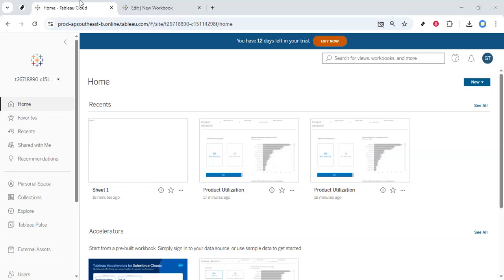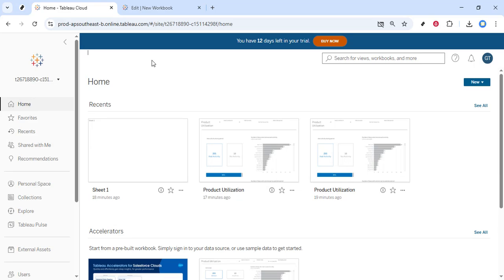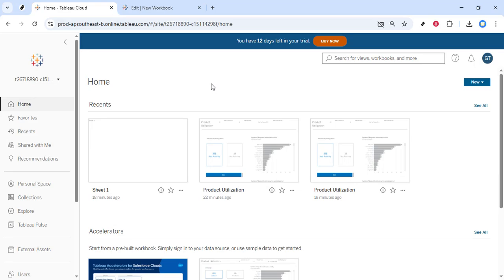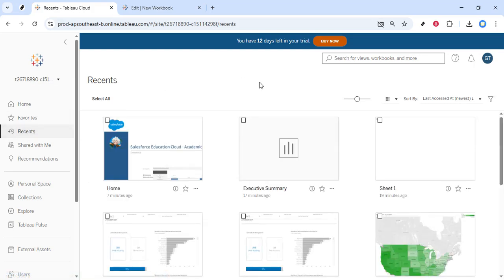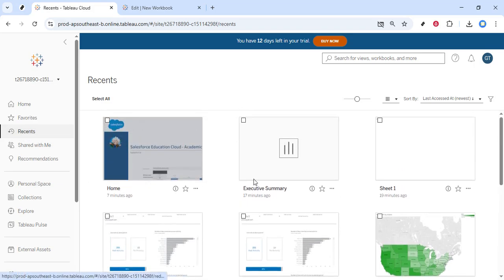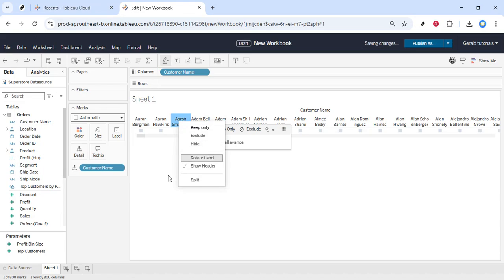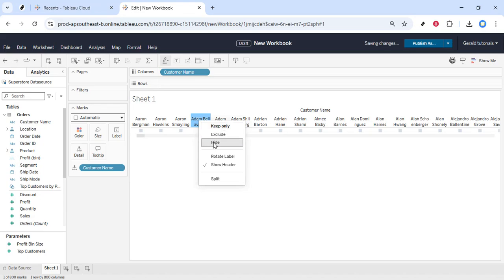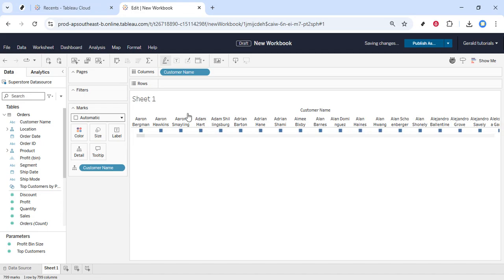How to Hide or Unhide Columns in Tableau (Simple Guide)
In this professional tutorial, we delve into the essential techniques of how to hide or unhide columns in Tableau. Whether you're looking to streamline your data presentation or focus on specific insights, mastering this skill is crucial for effective data visualization.

By the end of this video, you'll have a clear understanding of the process and confidently apply these methods in your own Tableau projects. Watch till the end to enhance your Tableau skills and elevate your data storytelling.